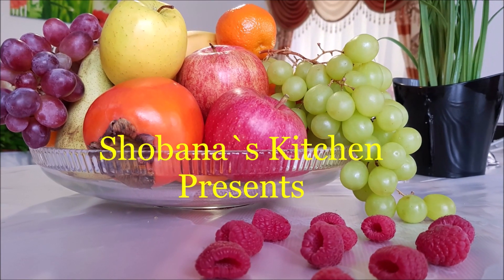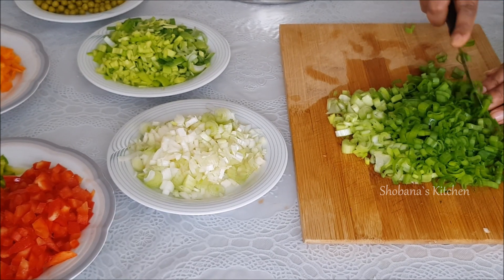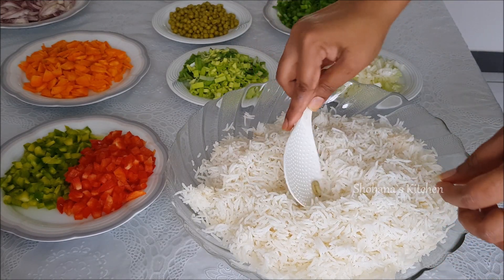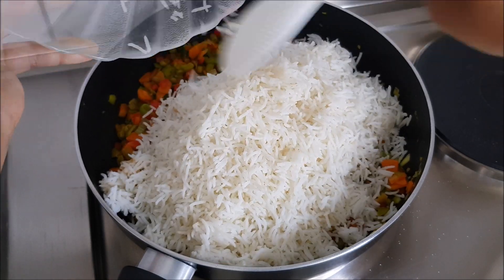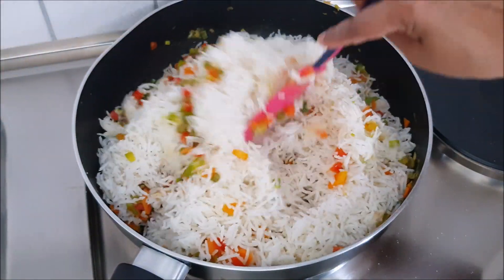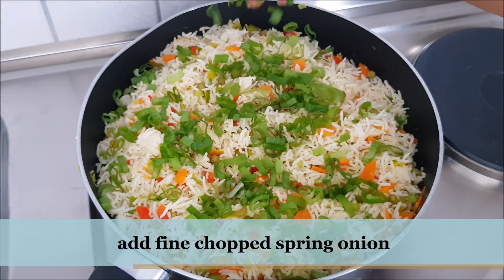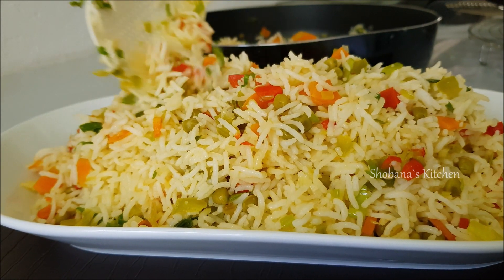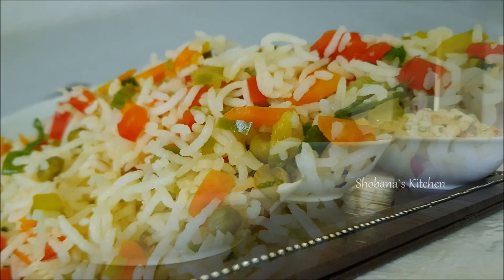வெஜ் ஃப்ரைட் ரைஸ் - Sri Lankan Style Fried Rice - Veg Fried Rice in Tamil - Vegetable Fried Rice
ரெஸ்டாரண்டு ஸ்டைல் வெஜ் ஃப்ரைட் ரைஸ் - How to make Veg Fried Rice In Tamil - Vegetable Fried Rice

I hope you enjoy this video with your family...!

I`m waiting for your Feedback...❤